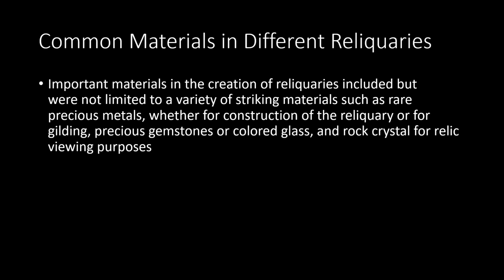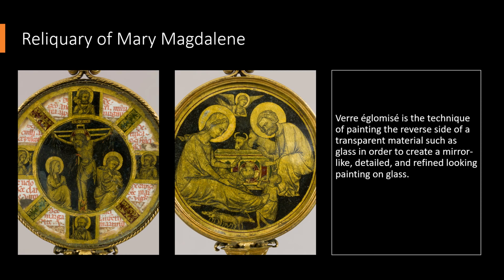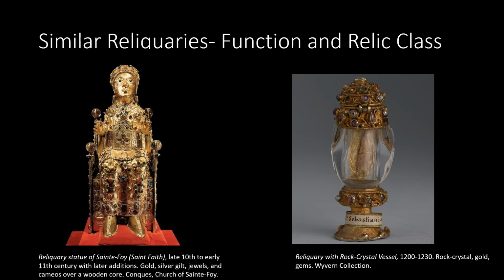Reliquary of Mary Magdalene Presentation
Works Cited

Caroline Walker Bynum and Paula Gerson, “Body-Part Reliquaries and Body Parts in the Middle Ages,” Gesta (1997) 36:1, 3-7.

Vahančíková, Dorota. "The reliquary of Sainte Foy of Conques." PhD diss., Masarykova univerzita, Filozofická fakulta, 2017.